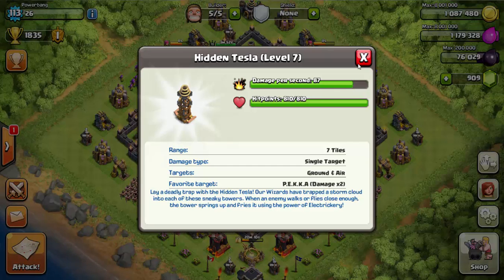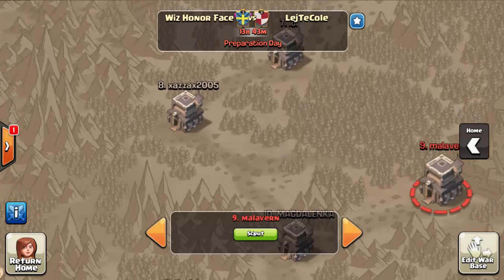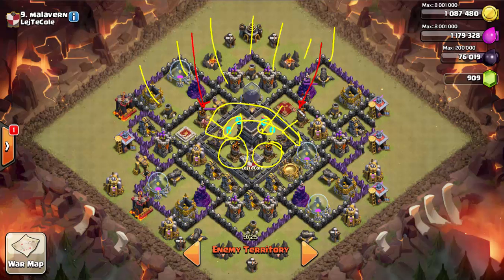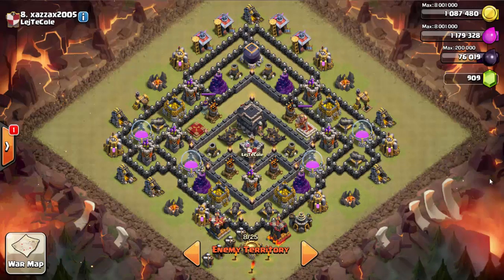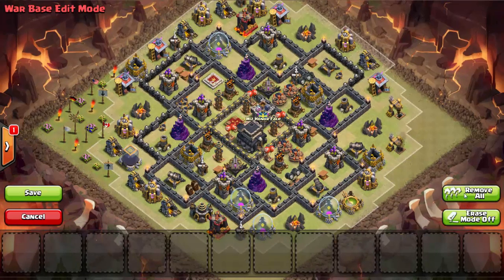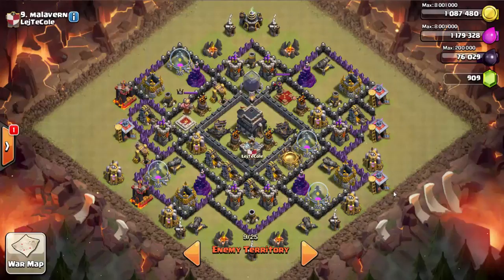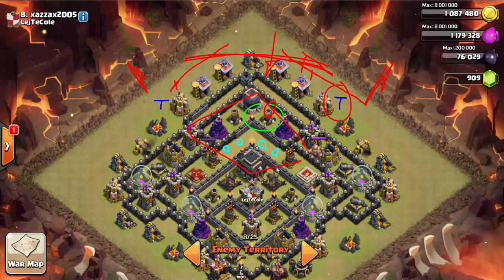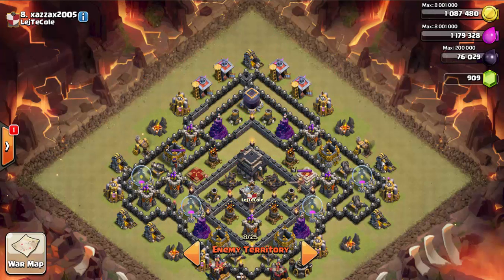War Base Defense: Episode 3 - Hidden Teslas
Learn how to effectively use your highest damage defense buildings - the Hidden Teslas! We talk about the Do's and Don't's of Tesla placement within your base.